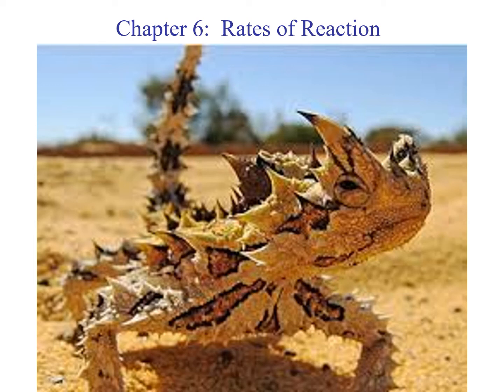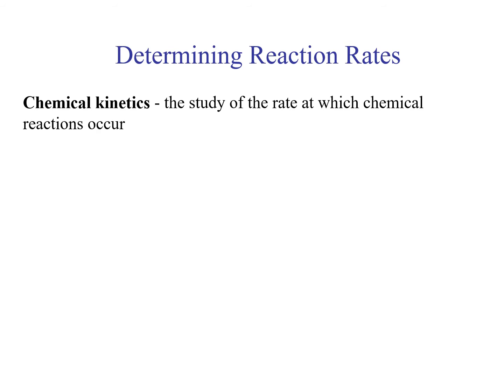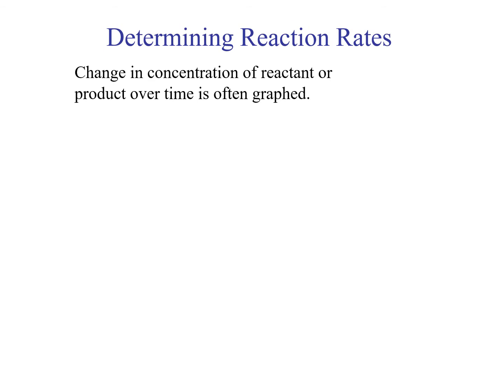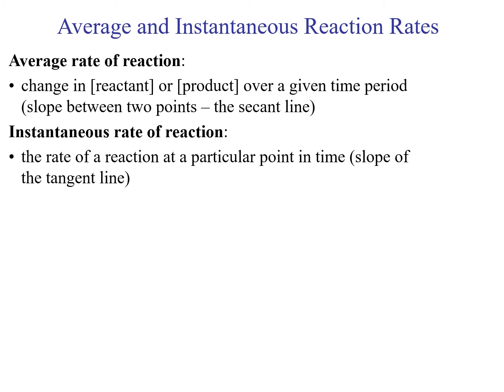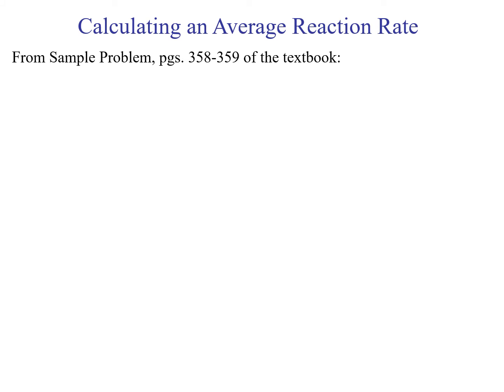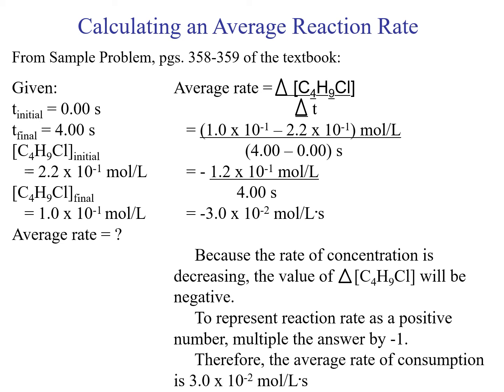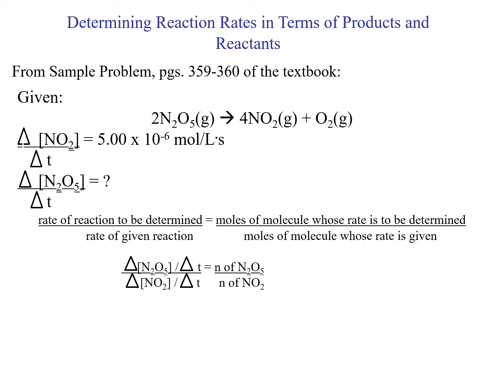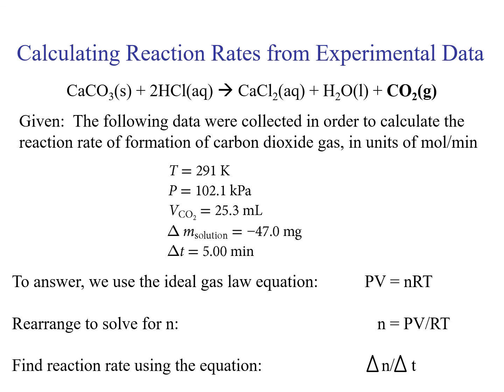Lesson 6.1 Chemical Reaction Rates